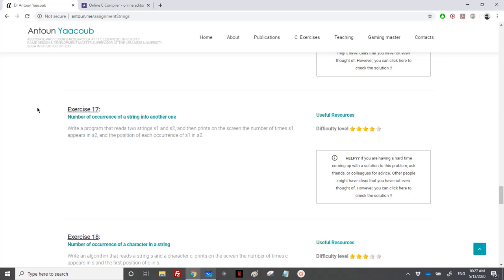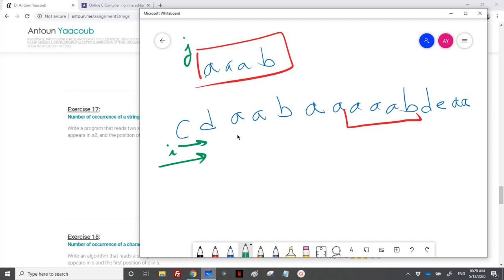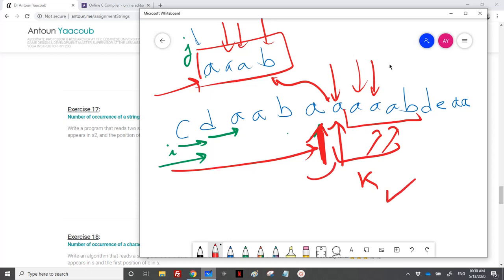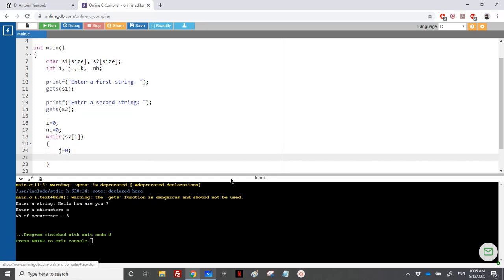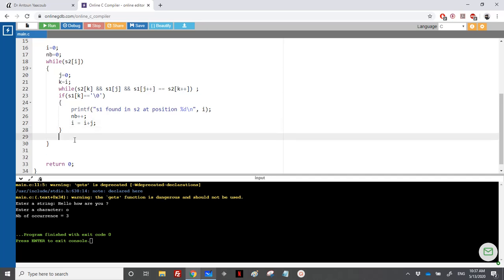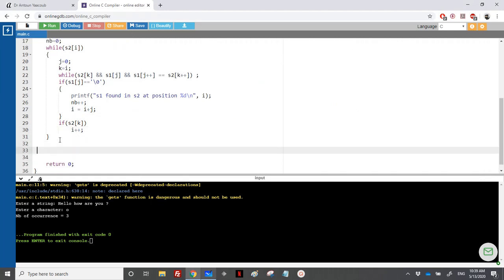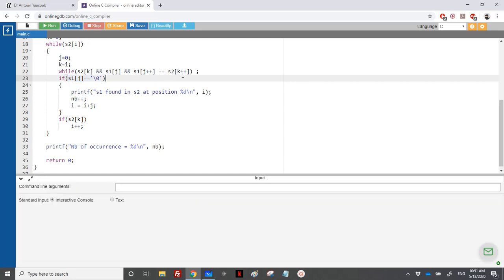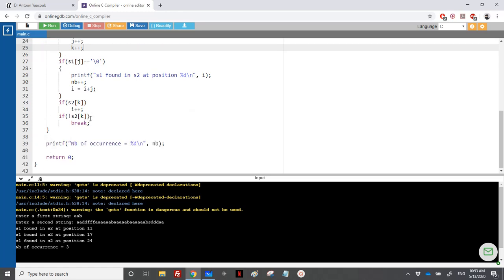Algorithmics & Programming - Exercise - Number of occurrence of a string into another one